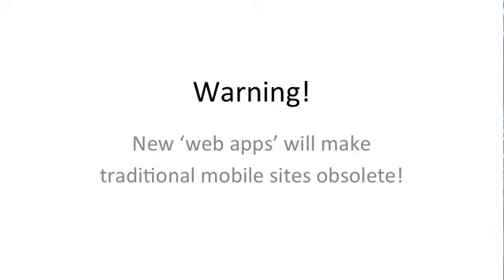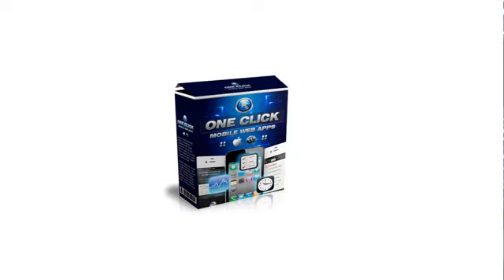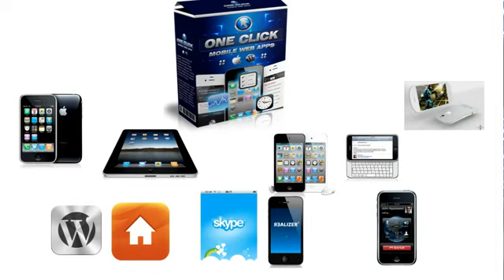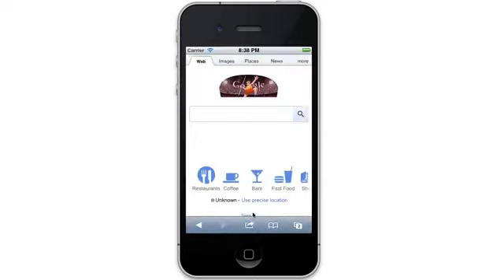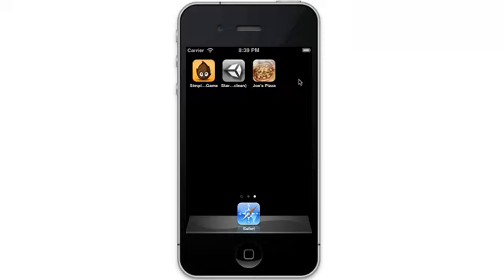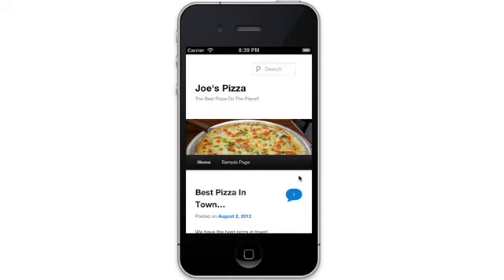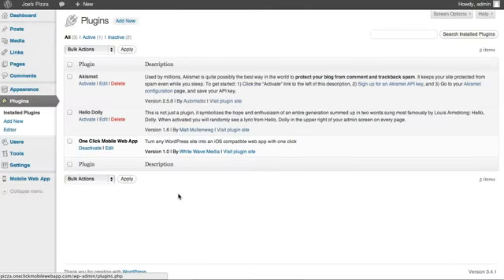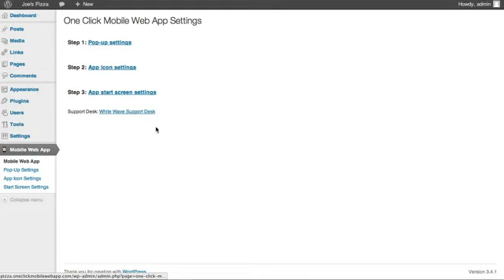One Click Mobile Web App Review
One Click Mobile Web App Plugin

This plugin will turn any WordPress site into a 'web app' that installs directly onto any
iPhone, iPad, or other Apple device!

James Reilly just released this mobile WordPress plugin on the Warrior Forum for a
limited time. (he always uses WF to product launch cheap, then the price skyrockets)

The apps are complete with custom icons, start screens, touch to call, and a host of other
features you will have to see to believe.

People Are Paying Over $5,000 For Web Apps... This Plugin Creates Them In 20 Minutes!

This plugin turns any website into an iPhone web app!

I don't need to tell you how hot mobile is and how you are behind the eight ball if you
don't get in the game.  You know that.  i will tell you, if you're not in the game yet,
this is the plugin that will get you there.

One Click Mobile or WP Mobile Pressor, it doesn't matter what you call it, I just call this plugin down right AWESOME.

As many of you may or may not know I got pretty deep into mobile marketing after I attended a live event that really taught me the benefits of moving into the market. And I can tell you that Mobile App development is not for the faint hearted. At least not till now.

This plugin turns your website into a mobile app on iPad and iPhones, you can't beat the power in that. You really need to check it out.
Check out this One Click Mobile Web App Review and discover how to get access to the little-known system that is banking huge offline cheques and contracts. Get boatloads of free traffic to your website or your clients with just a few clicks.

James O'Reilly is a master of creating software and he has absolutely over-delivered with this product. It really is the absolute best Mobile Web App creator.

One Click Mobile Web App Review is meant to give you an inside look at exactly what you will be getting. This review will also help you decide if One Click Mobile Web App is right for your business.

Make sure you check out my video review above for the full story!

Thanks for checking out this One Click Mobile Web App Review.

One Click Mobile Web App a new product by James Oreillythat was released 08/15/2012
[NEW] One Click Mobile Web App - Easily Add Slide Out Tabs And New Widgetised Areas With Full Control Over Where They Show And What they Look Like

Check out the Sweet Reviews this is getting on the forum!!

You will be Amazed!

Find Out more on our website under categories